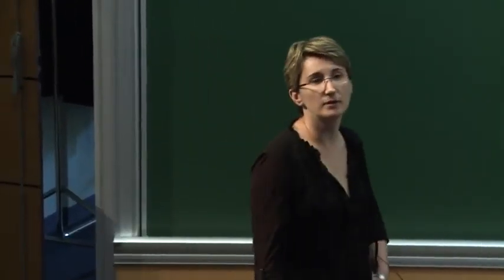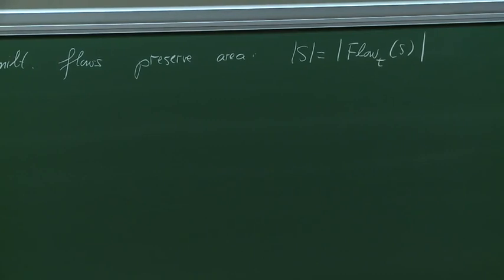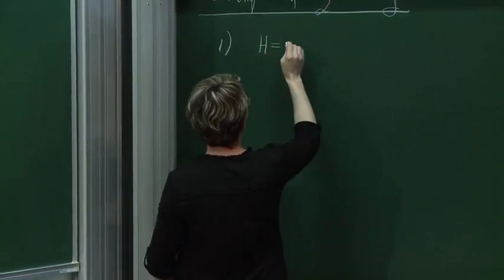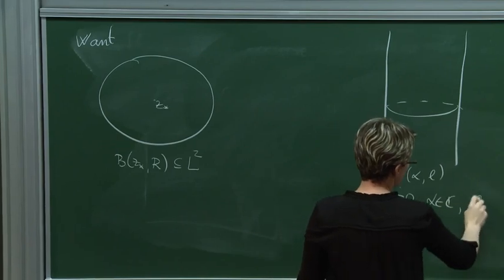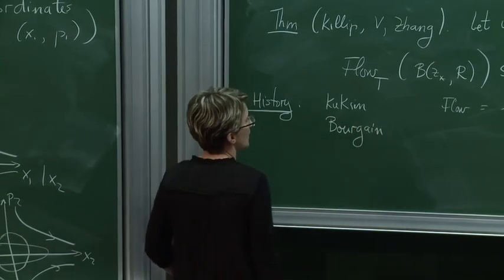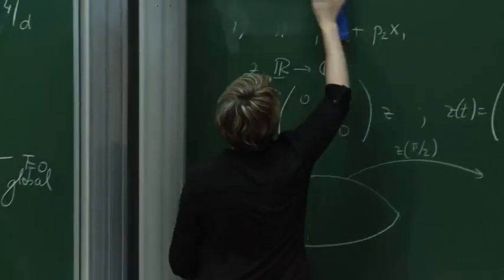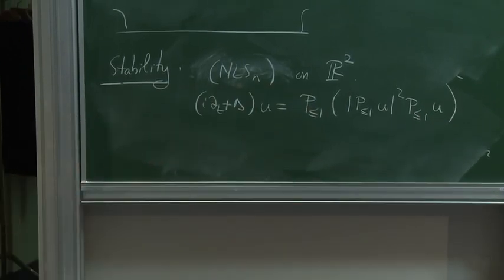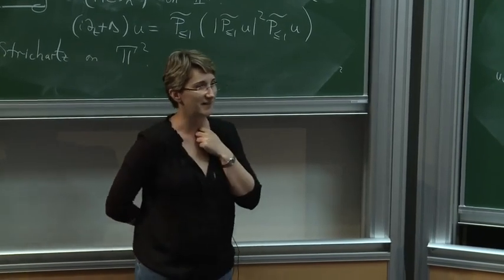Symplectic non-squeezing for the cubic NLS on the plane